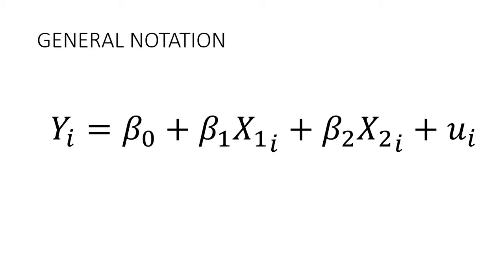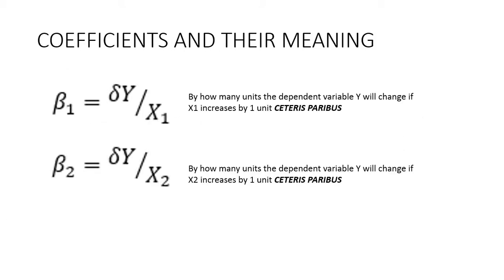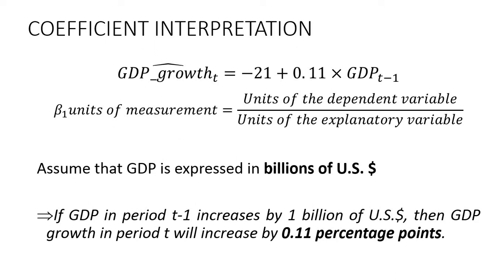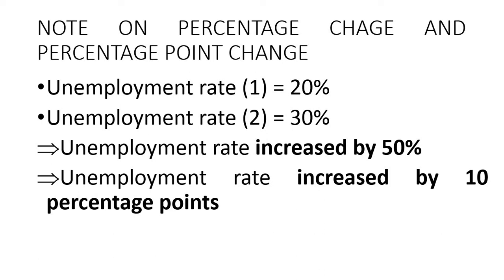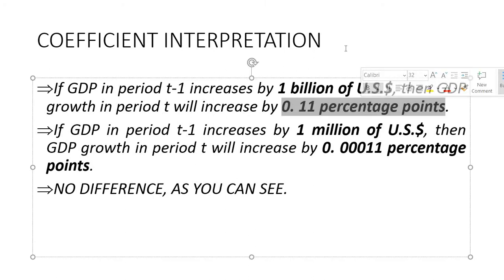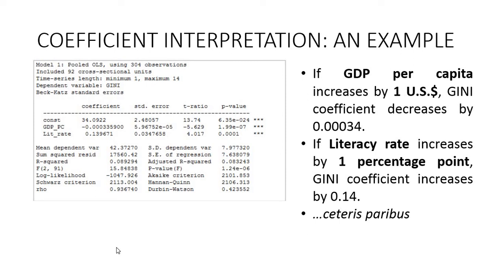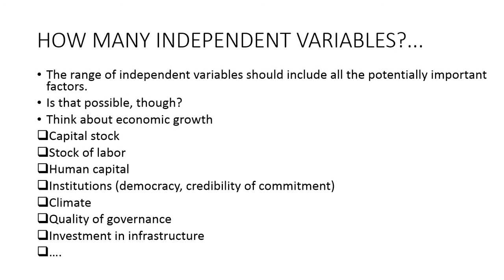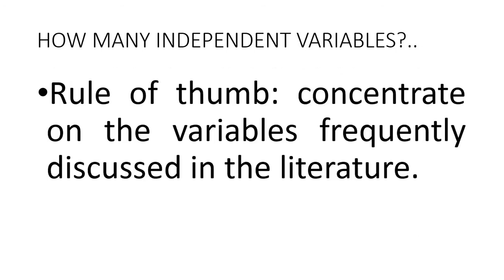7.1. Multiple regression models: assumptions